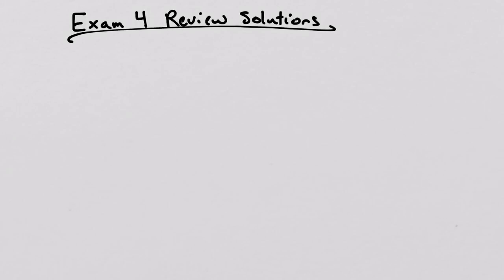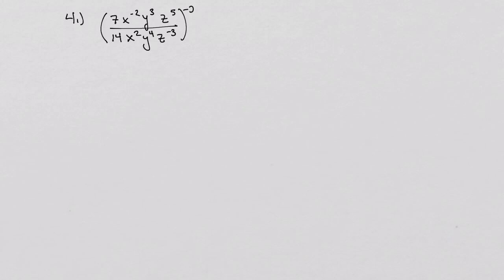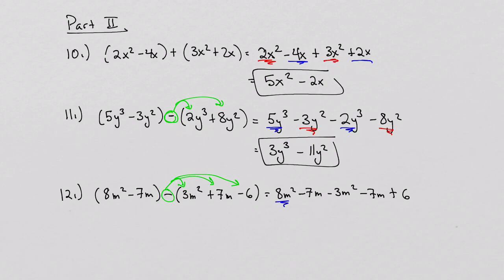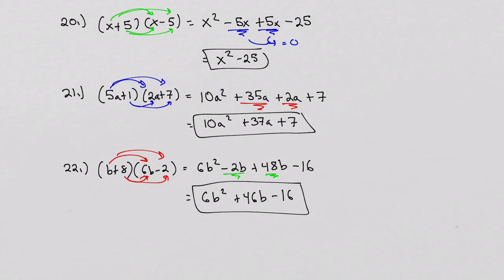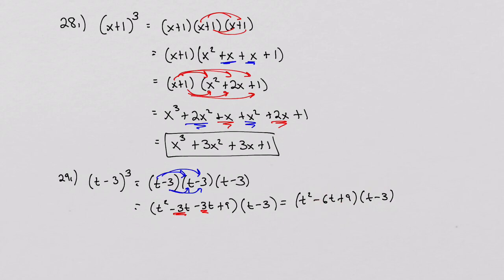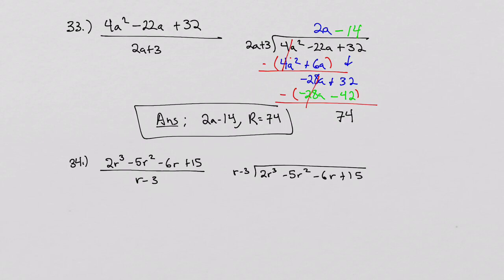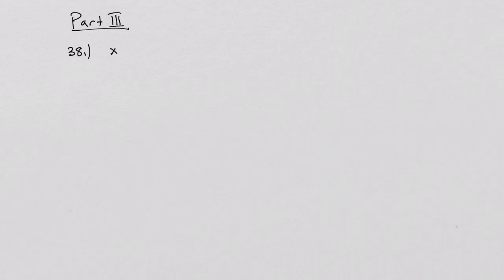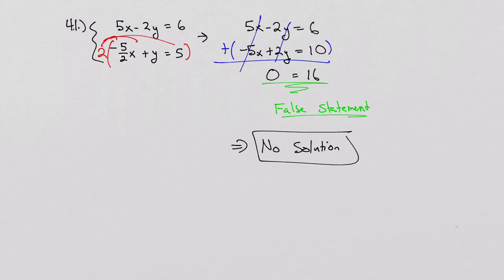Solutions to review for test 4